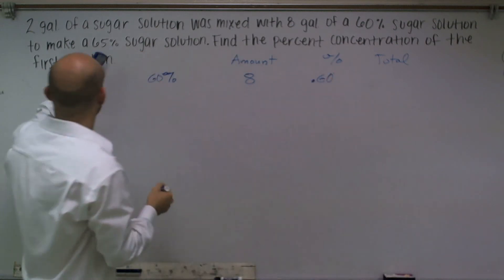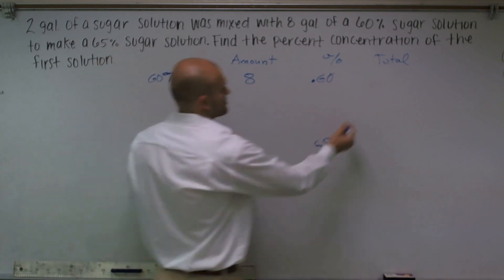Mixture problem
👉 Learn how to solve equations from word problems. A word problem is a real word simulation of a mathematics principle. We can solve equation(s) from a word problems by first understanding what the problem is asking. We then assign variables for our unknowns and create equations to represent our problem. We then use solving techniques to find the values of the equation.